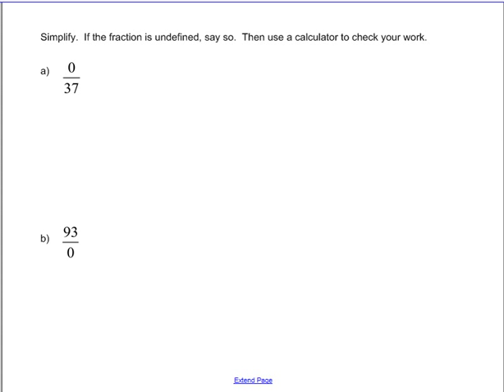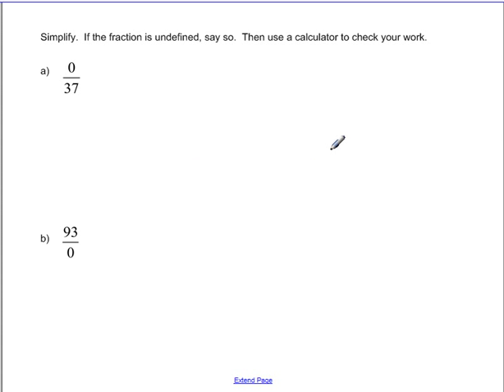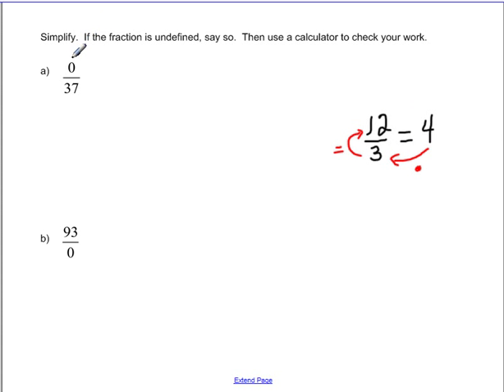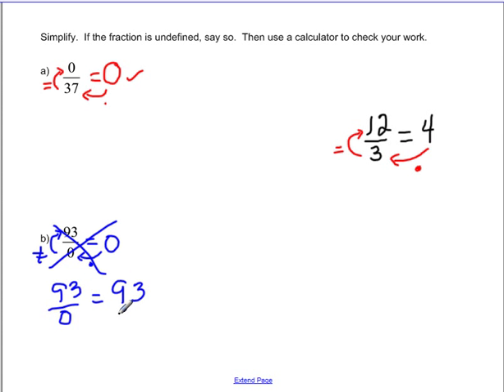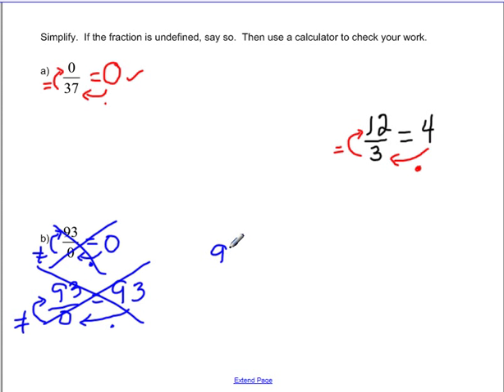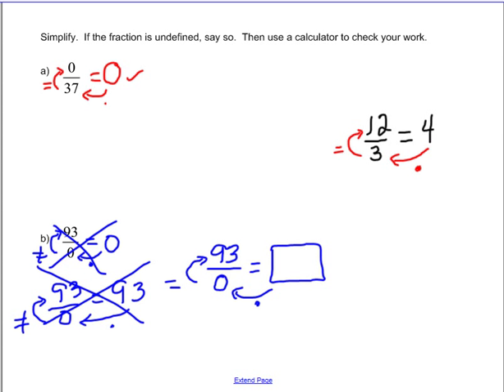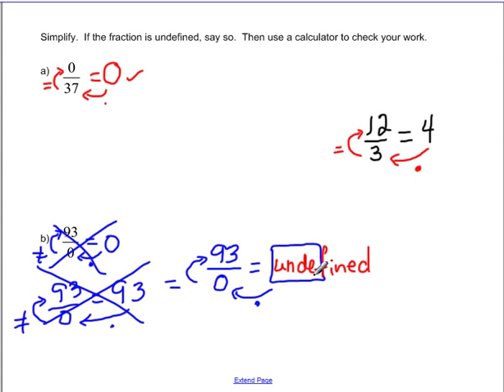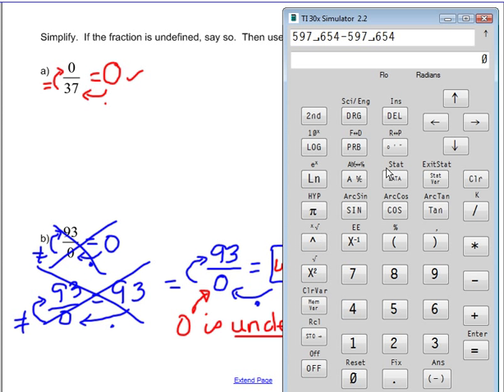Simplify fractions with 0 in the numerator and denominator